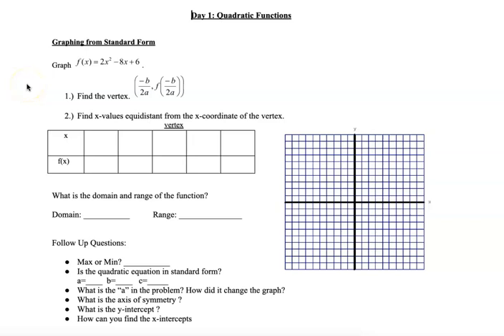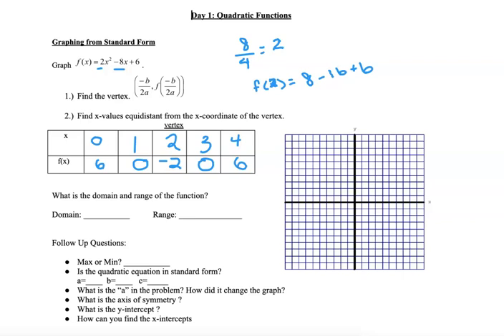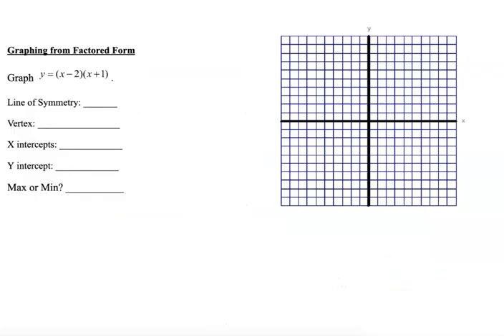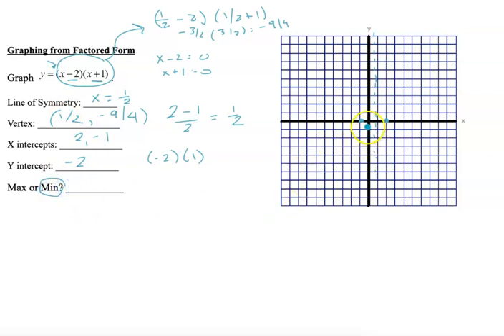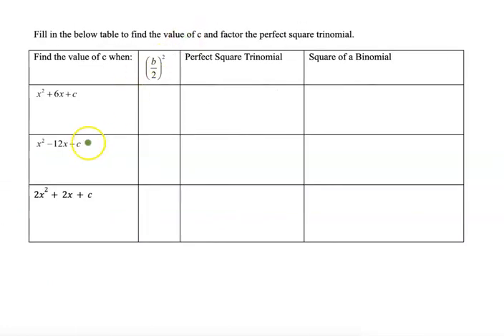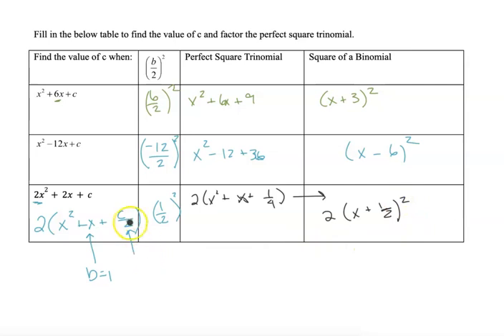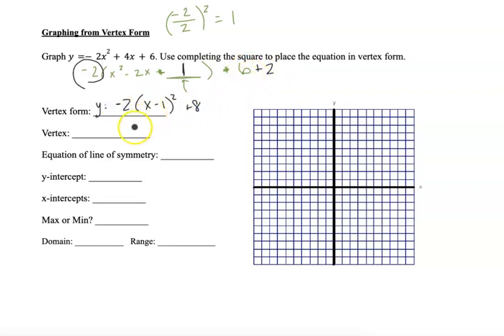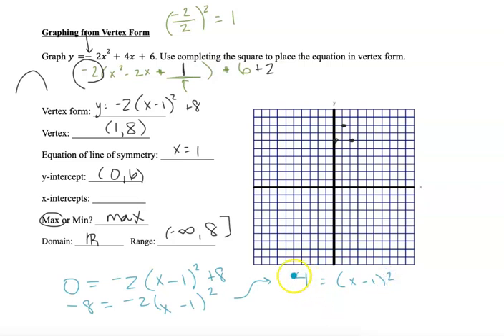DE PC Unit 2 Day 1 Notes